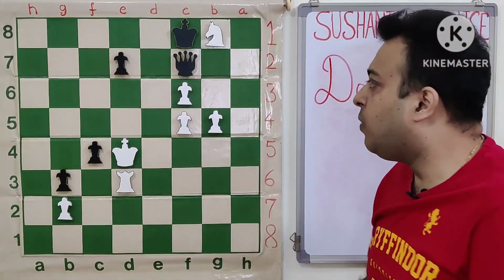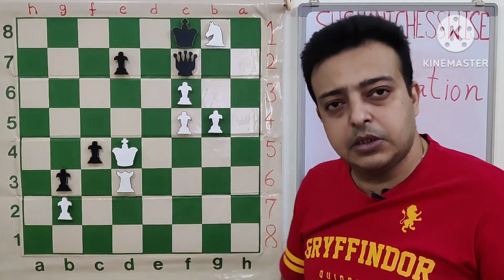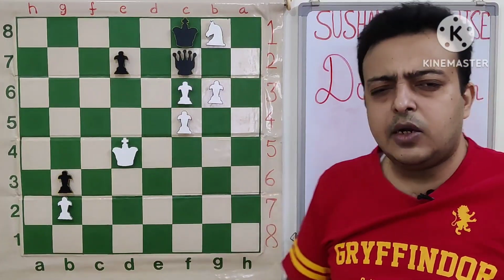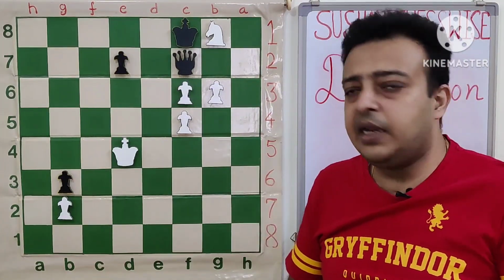Lesson - 391 Domination - 1 . Using The Concept Of Domination In Endgames . Pawns Vs Queen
Hello Friends ,

lessons.

Thanks